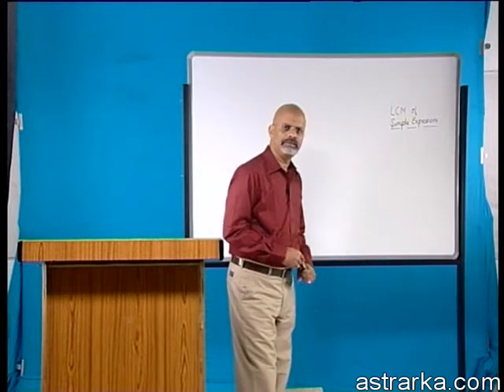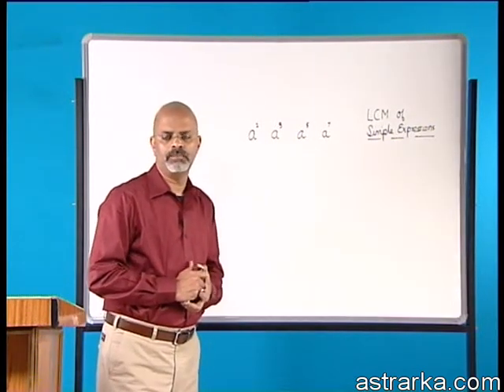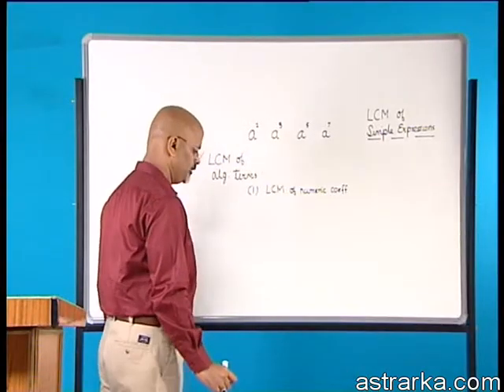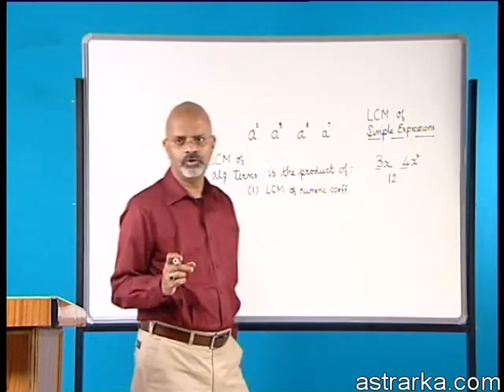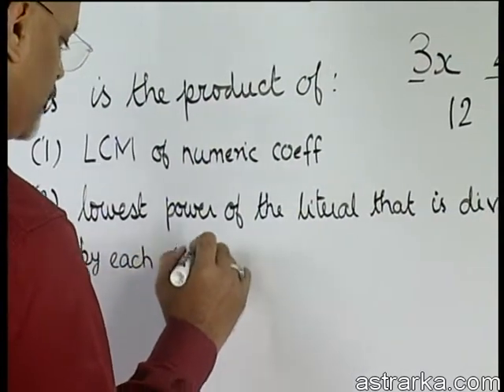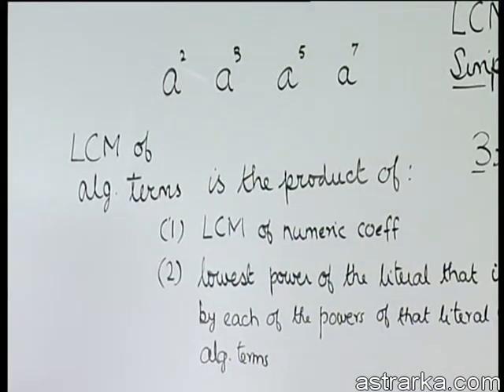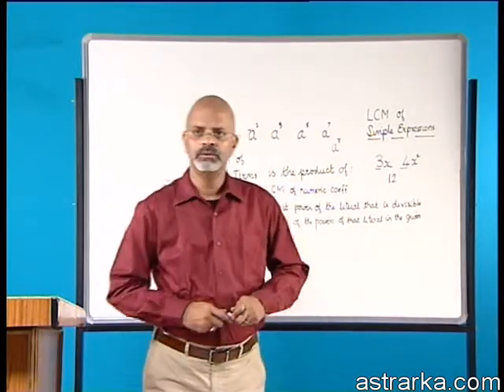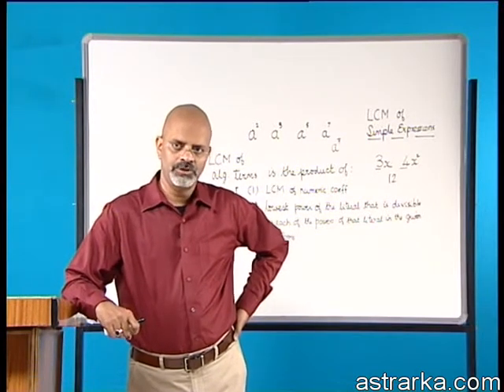Elementary Algebra demo2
This is a demo from our Elementary Algebra DVD product.

This 3 DVD set has 10 hours of content where the concepts are introduced gradually, and several problems are solved to ensure that these concepts are internalized as well.

Contents: Simultaneous Equations
HCF and LCM; Elementary Fractions
Symbolic Expressions
Simple Equations
Brackets
Addition, Subtraction, Multiplication and Division of Expressions
Variables and Constants
Involution and Evolution
Factorization; Quadratic Equations